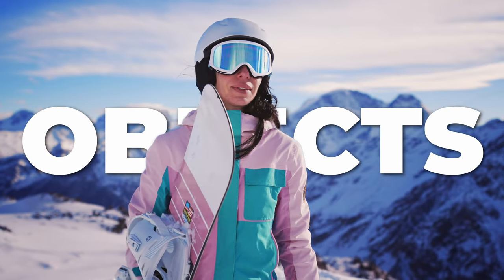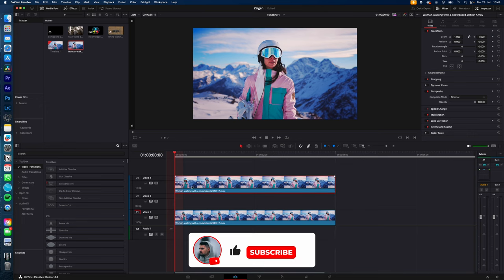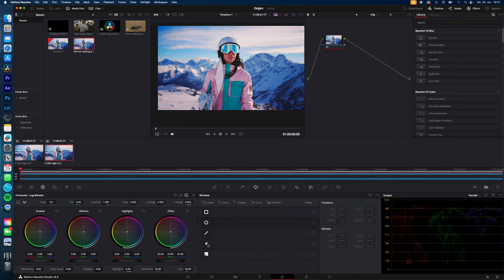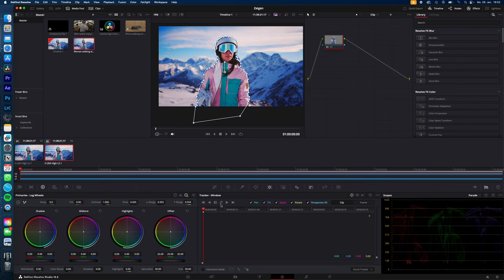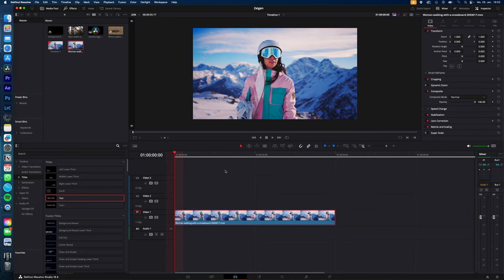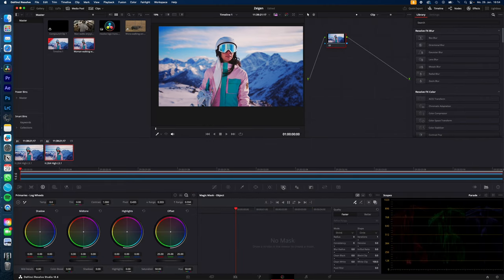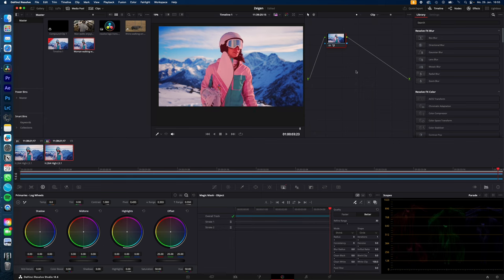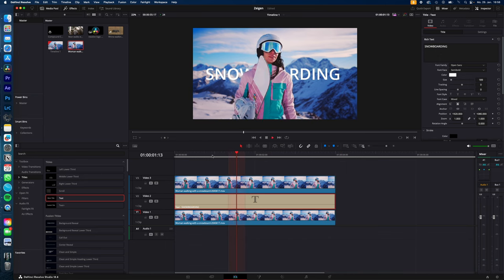ADD Text behind MOVING Objects in Davinci Resolve 18 | Tutorial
how you add text behind moving objects fast and simple in davinci resolve 18 using the mask or magic mask tool...